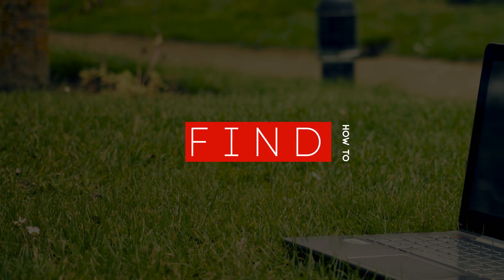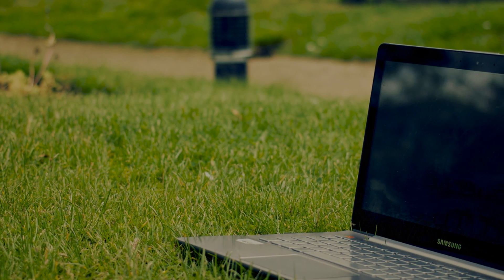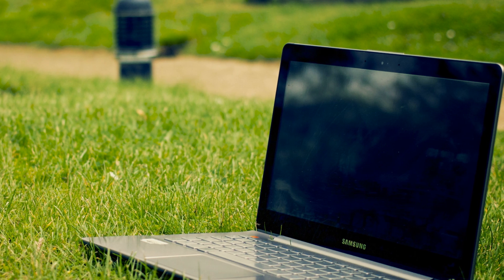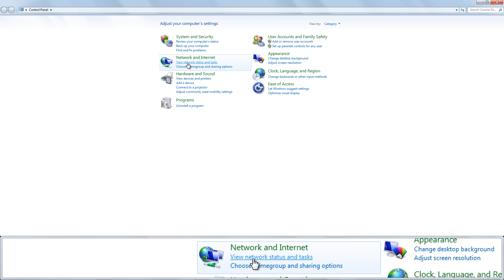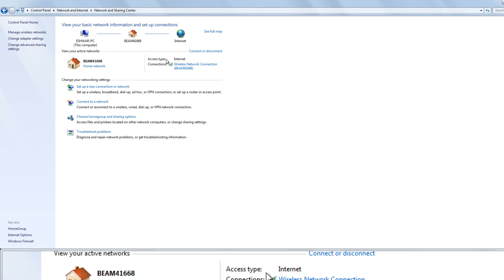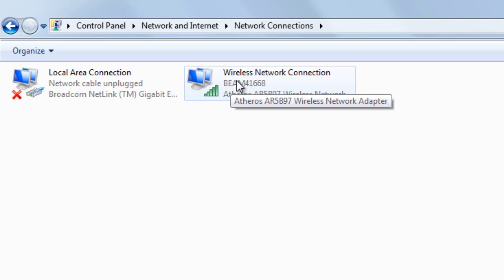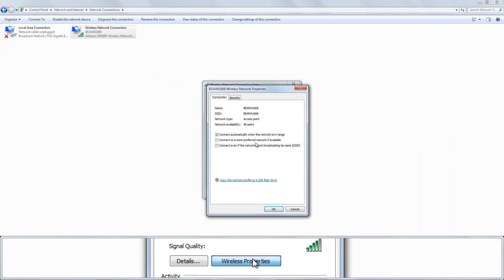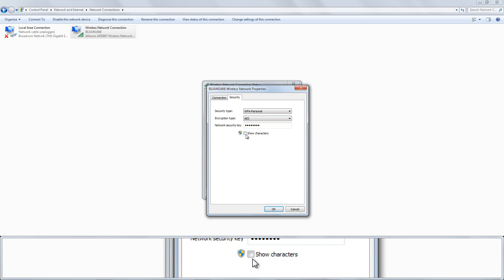How to Find Wi-Fi Password Passphrase Easily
What’s the password to your Wi-Fi internet network? Whether you’ve changed the default password or not, it’s simple and easy to find it. You can look up any Wi-Fi network password if you’ve previously connected to that network from a Windows PC or Mac.

This is essential for hooking up new devices to a network. Whether you’ve misplaced your home network’s password or you’re visiting someone and don’t want to ask them for the password a second time, here’s how you can find it.

Softwares Used:
Camtasia Studio

This video is also related to queries mentioned below:
Find Passphrase For Wireless Network
How to Find Your Wi-Fi Password
Find your Wi-Fi password | Wireless password or security key
How do I check the wireless passphrase/network key saved
Finding the wireless password of a Modem/Router
7 Easy Ways To Show your Wifi Password/Passphrase
How to Find Your Wireless Network Password
How to find wifi password
Where is my wifi password located - Windows 7
How to find wifi password on xp - Wireless Networking
Find home wireless network password
How to Find your WiFi Password! - It's easy
How To Find Wireless Network Security Key